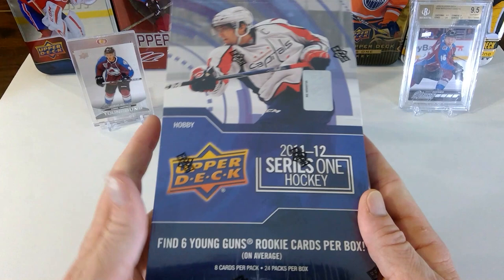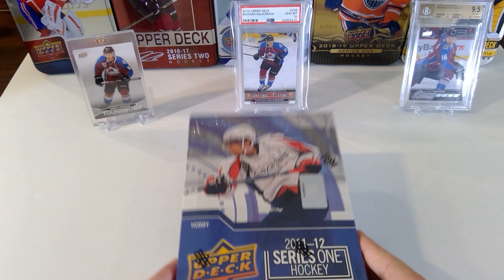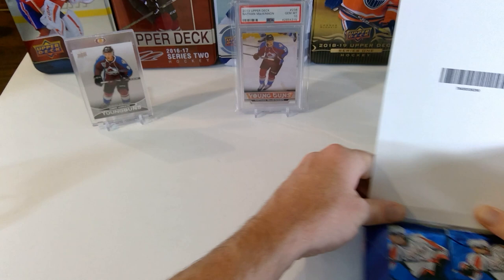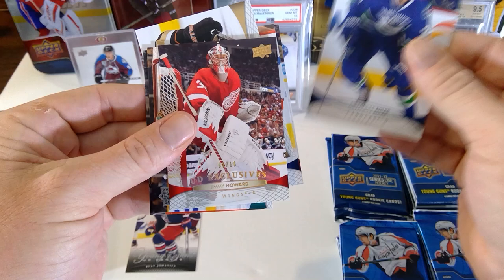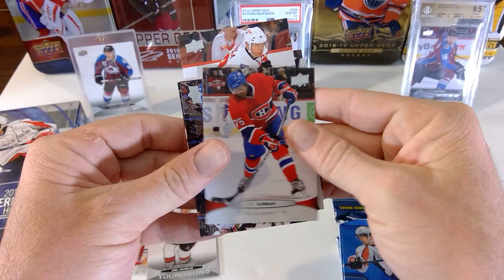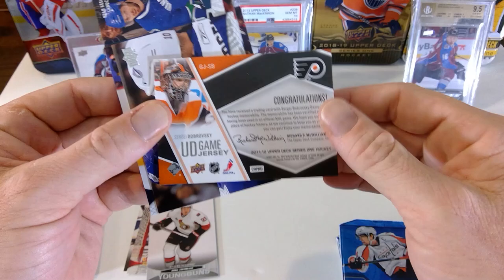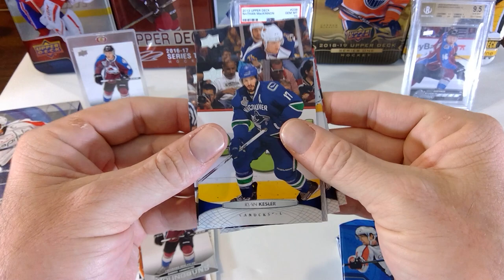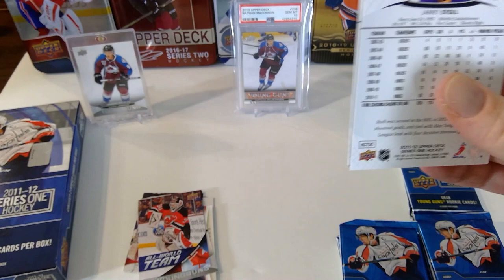2011-12 Upper Deck Series 1 Hobby Box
PC hunt for Gabriel Landeskog Young Guns turns into an incredible box!